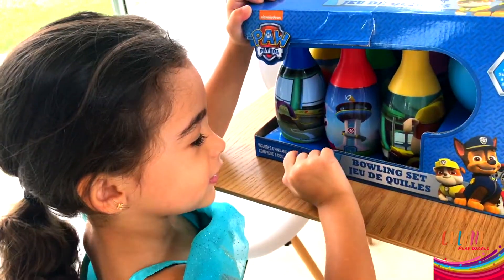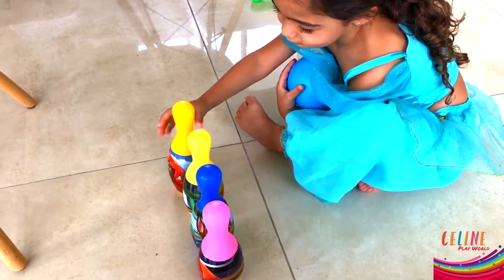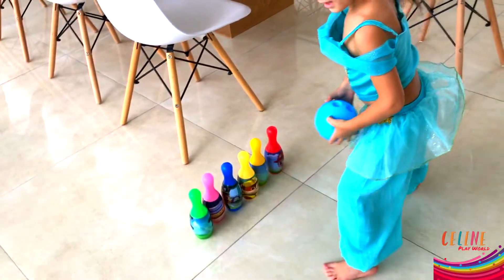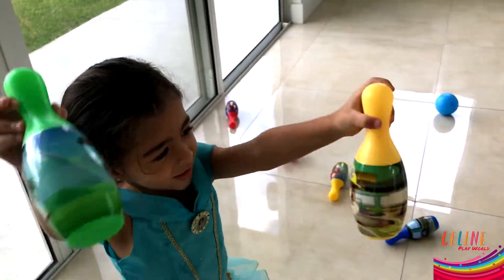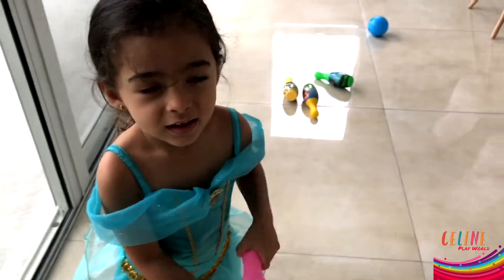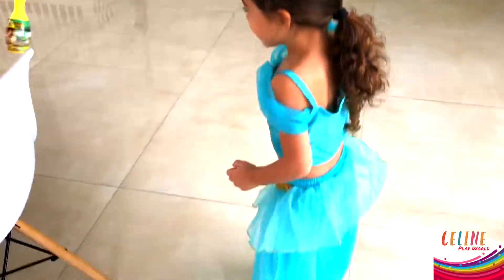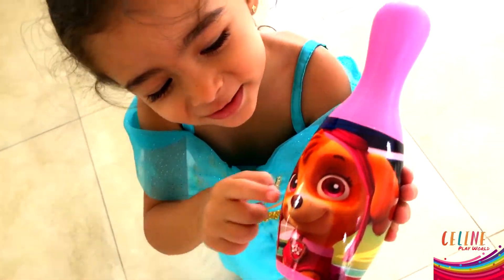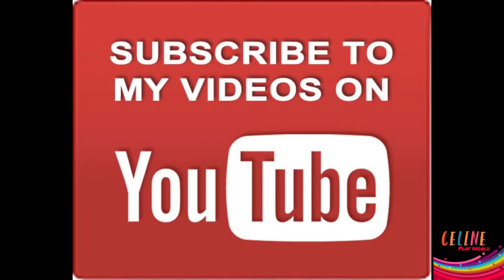Celine Play Pretend Disney Paw Patrol Bowling Set Unboxing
This paw patrol bowling set is fun! Play along with Marshal, Zuma, Chase, Skyie, Rocky and Rubble.